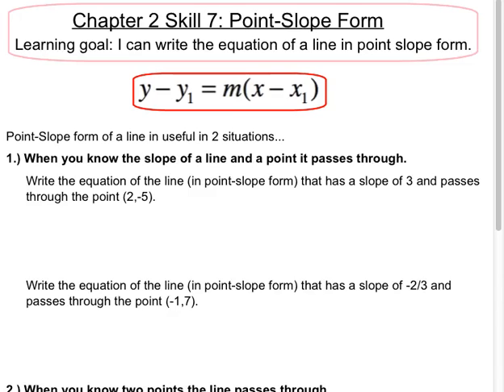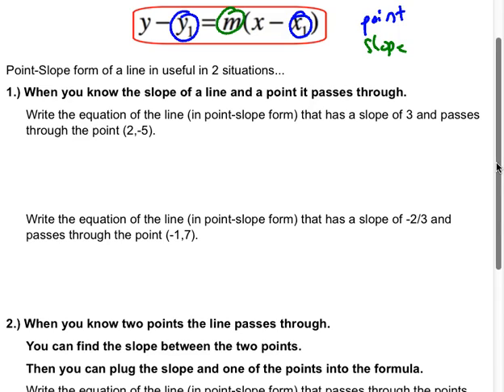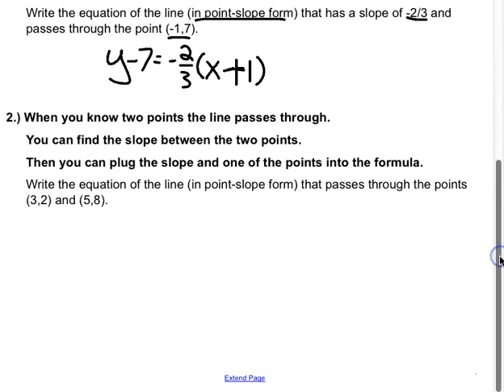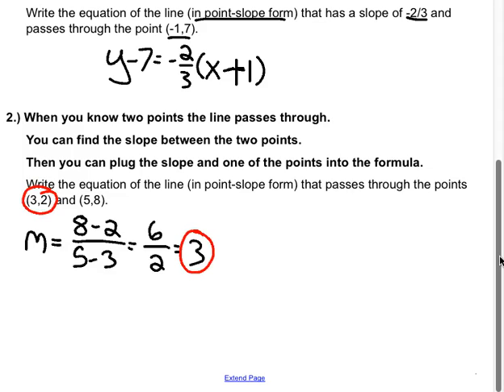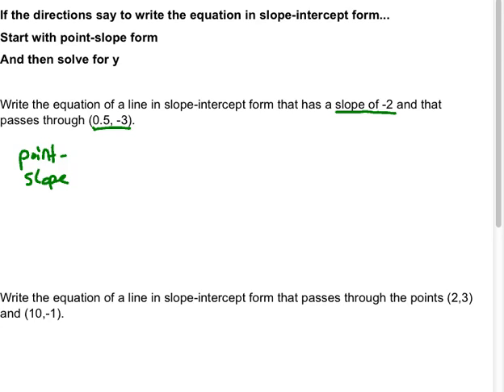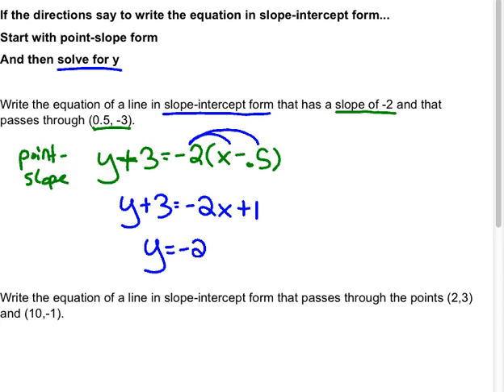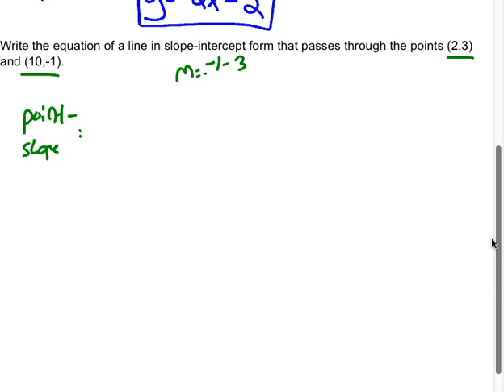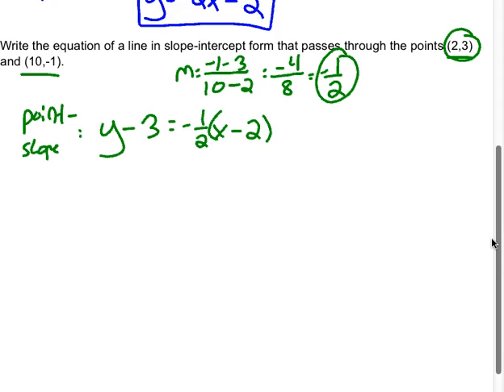Alg II SS 2.7 Notes